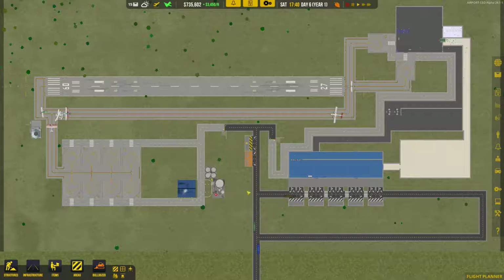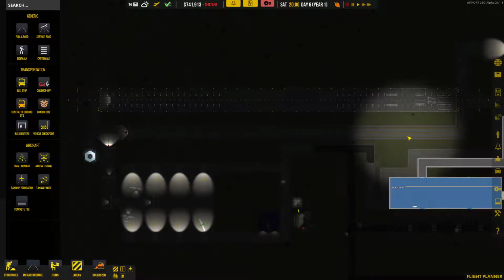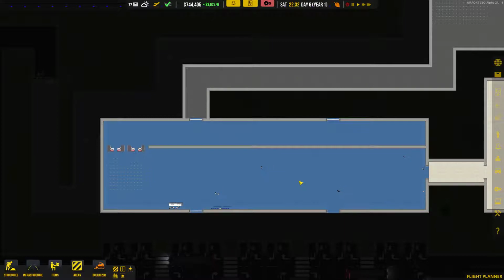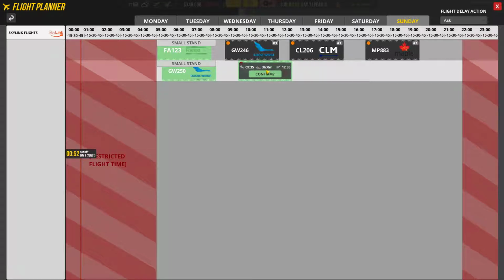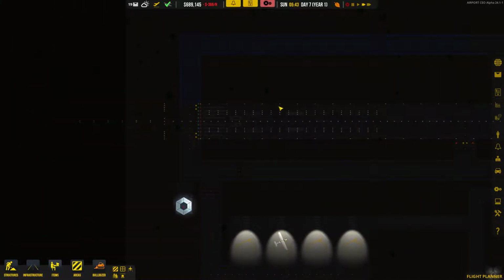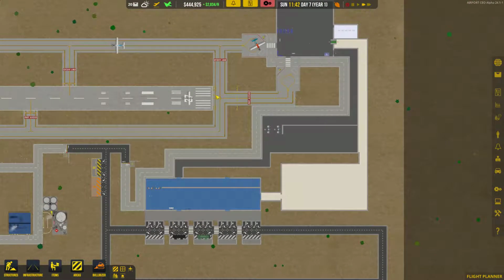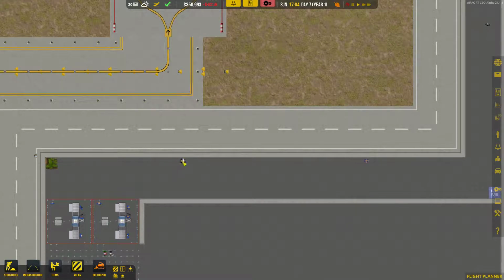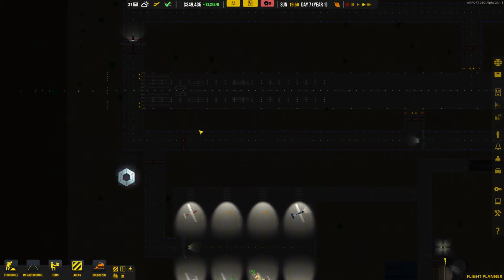Lets Play Airport CEO | #5 Tweaking And Tuning | Canberra International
A new airport for Canberra, Australia you say?  Sure, why not!